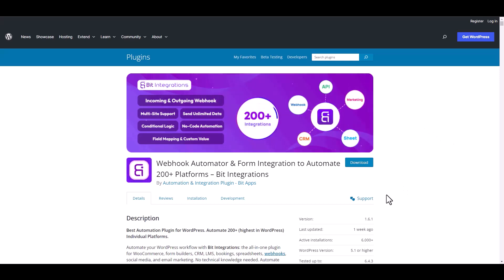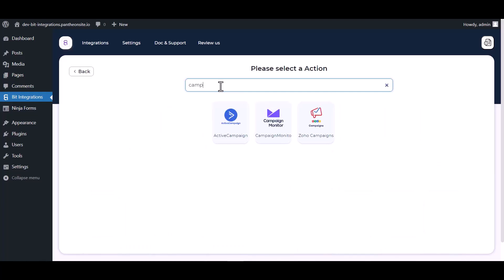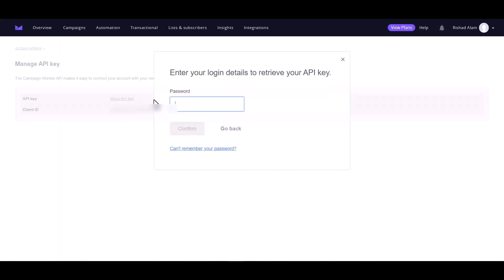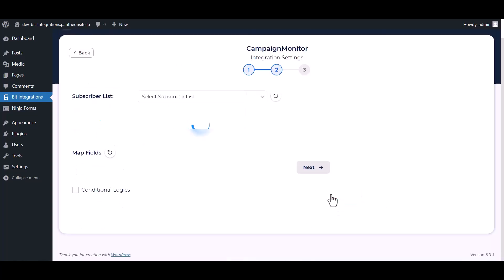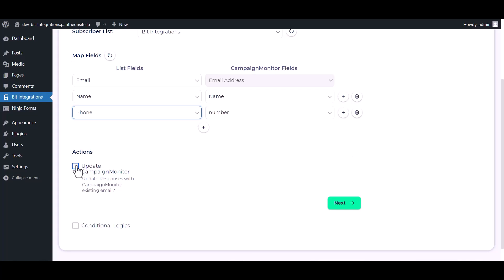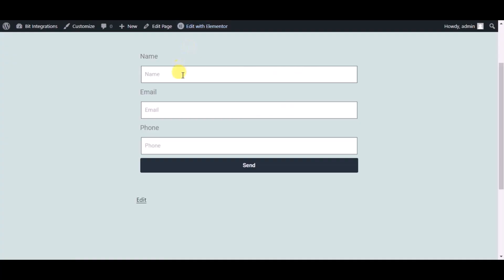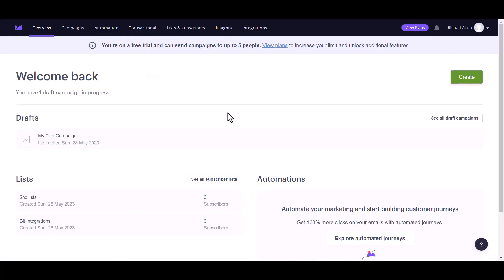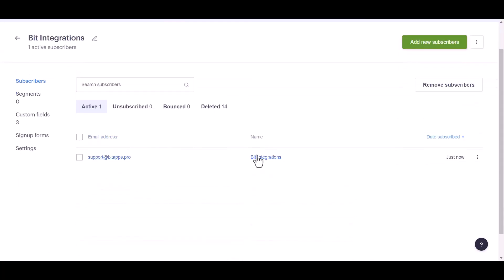Free Integrating Elementor Form with Campaign Monitor | Step-by-Step Tutorial | Bit Integrations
🔗 Ready to supercharge your email marketing? Join us on our YouTube channel for an in-depth tutorial where we unveil the seamless integration of Elementor Form with Campaign Monitor, a leading email marketing platform. Learn how to effortlessly connect these two tools using the Bit Integrations WordPress plugin.

Follow along as we guide you through the step-by-step process of integrating Elementor Form with Campaign Monitor, enabling you to harness the combined power of both tools for effective email campaigns. Say goodbye to manual data transfers and welcome automated workflows for improved efficiency in managing your email marketing strategy.

Key Highlights:
✅ In-depth walkthrough for integrating Elementor Form with Campaign Monitor using Bit Integrations for WordPress.
✅ Leverage your form data to create engaging and targeted email campaigns with Campaign Monitor.
✅ Elevate your email marketing strategy with streamlined automation and increased productivity.

Unlock advanced email marketing capabilities:
📧 Elevate your email marketing endeavors with the Pro version of Bit Integrations

Whether you're a marketer, business owner, or email enthusiast, this integration empowers you to seamlessly merge Elementor Form with Campaign Monitor. Watch now to revolutionize your email marketing efforts!

🎥 Ready to revolutionize your email marketing strategy? Join us in optimizing your email campaigns with seamless integration! 👍